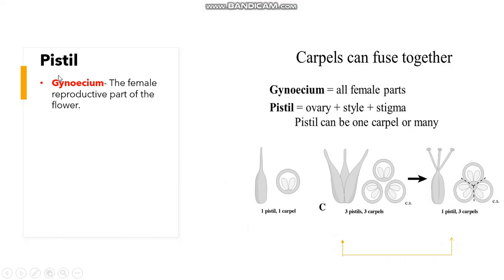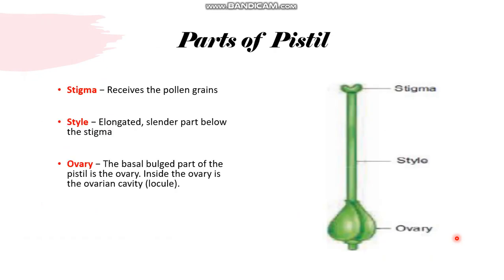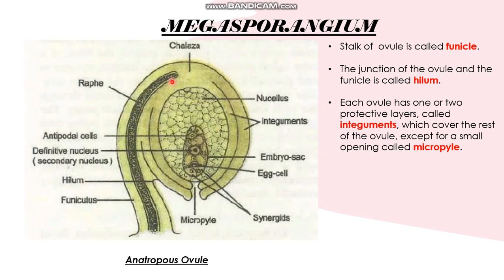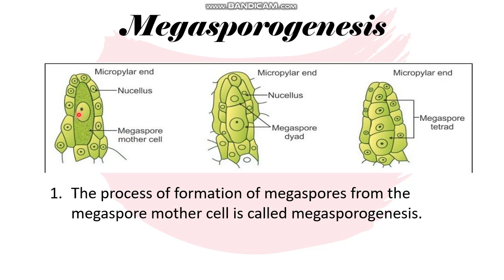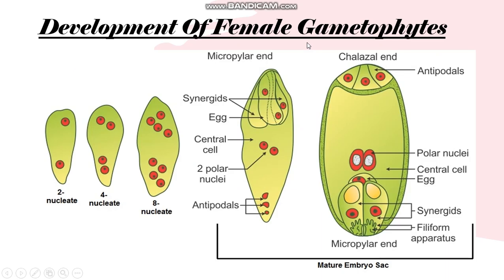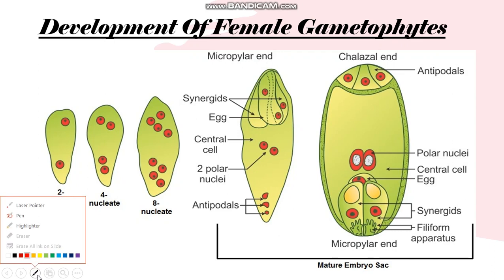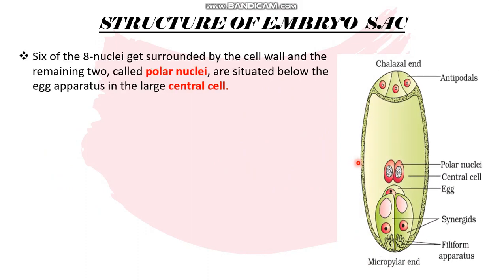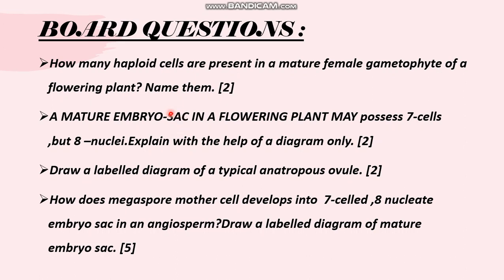sexual reproduction in flowering plants part3